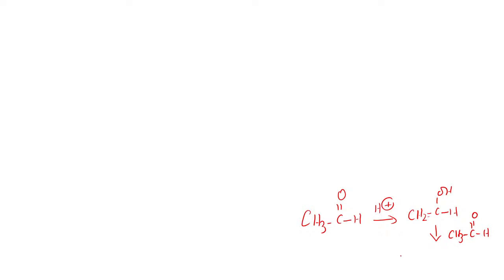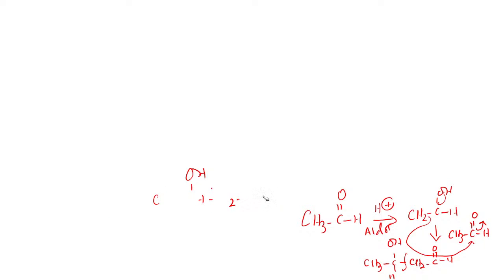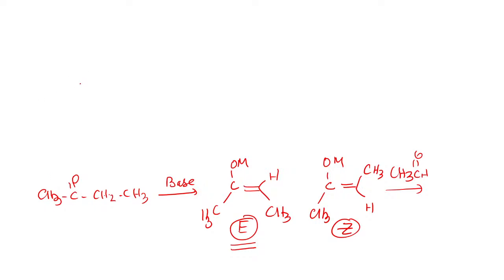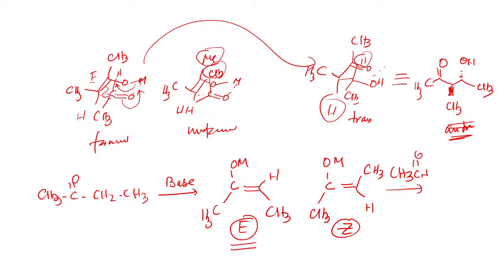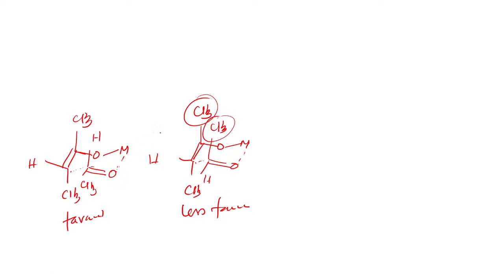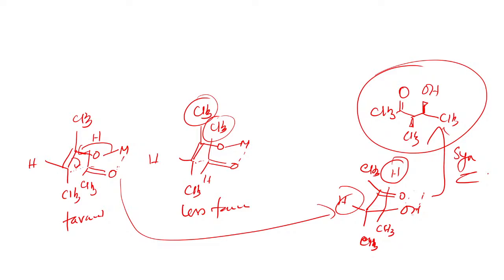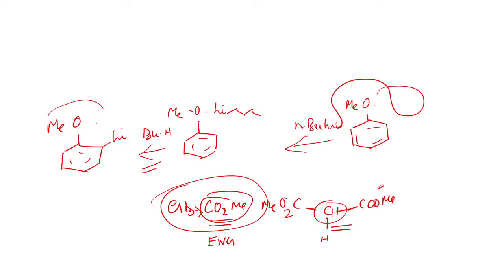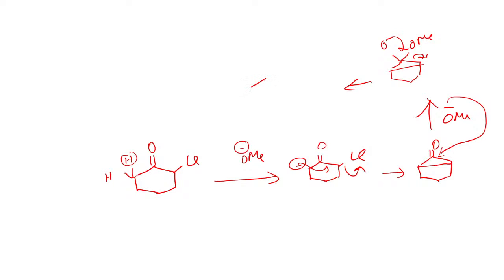Principles Of Organic Synthesis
IITG